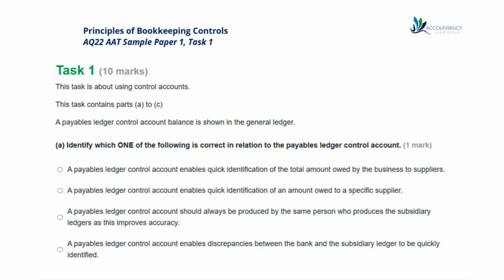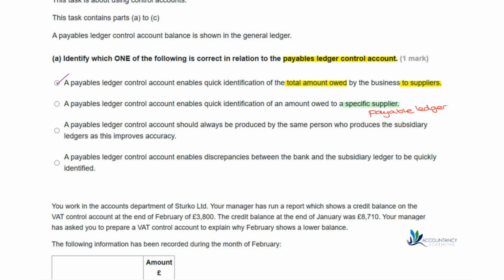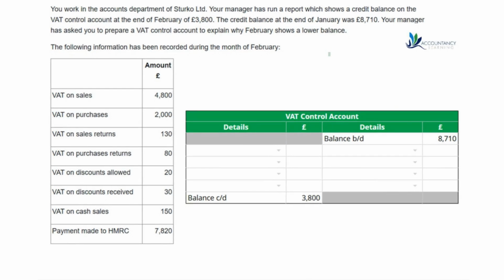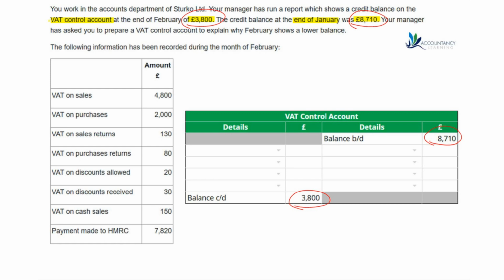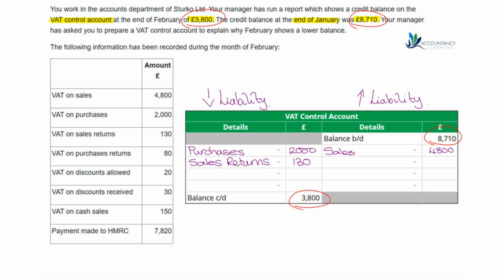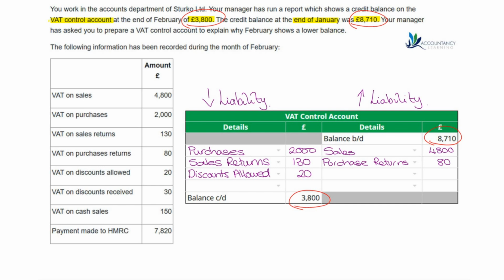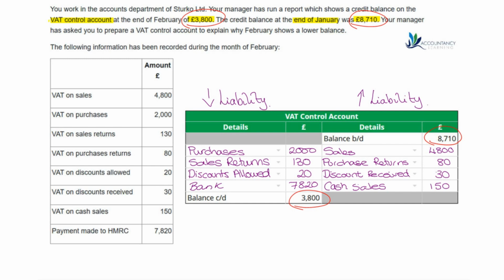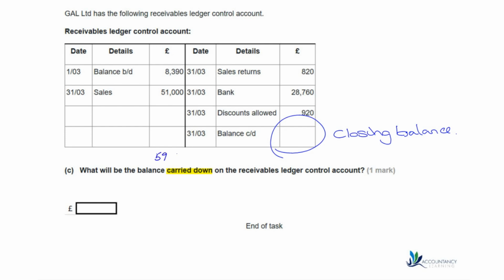Principles of Bookkeeping (POBC): AAT Sample Assessment 1 - Task (1 of 8)